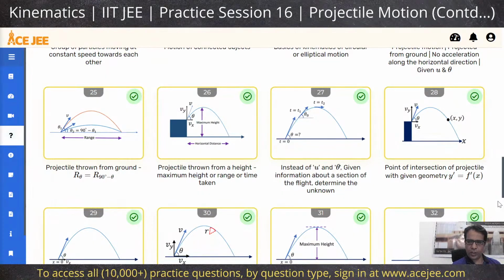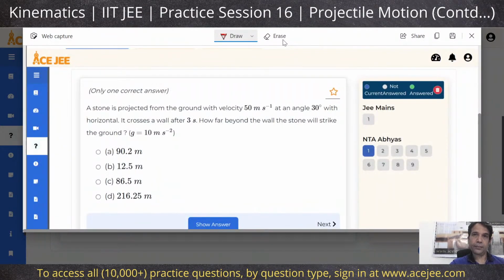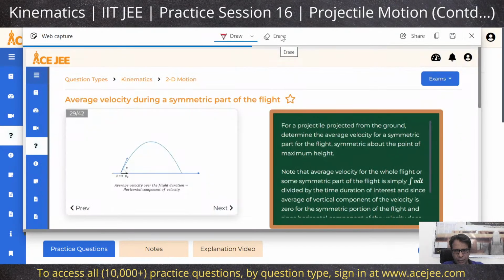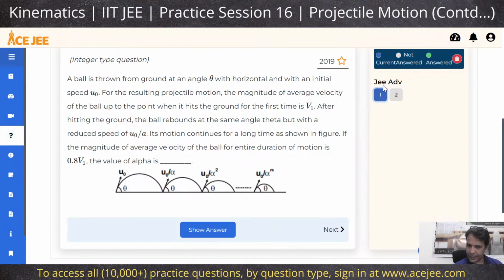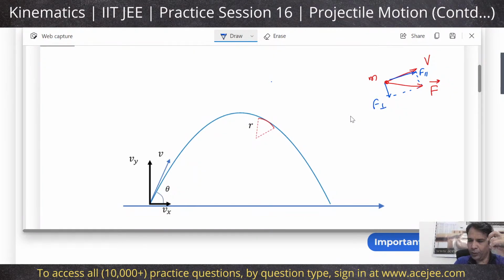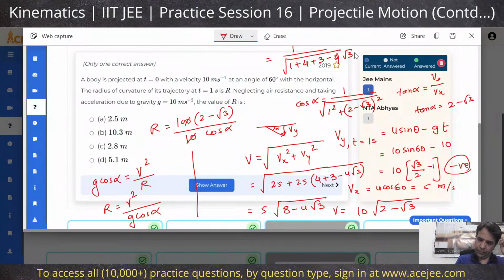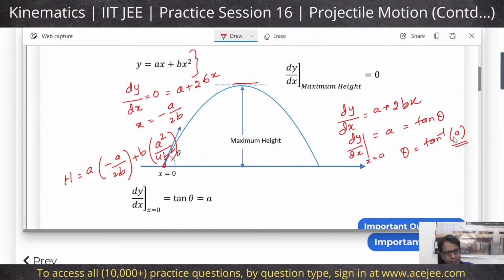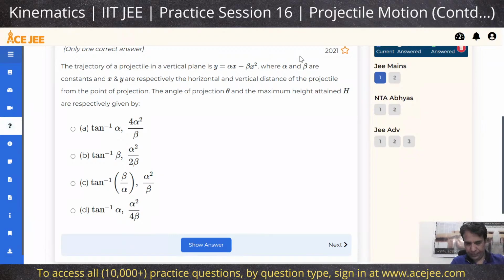JEE Advanced & JEE Main | Practice Questions | Kinematics Session 16 | Vikas Sir (IIT Delhi)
Focus : Projectile Motion (Continued)